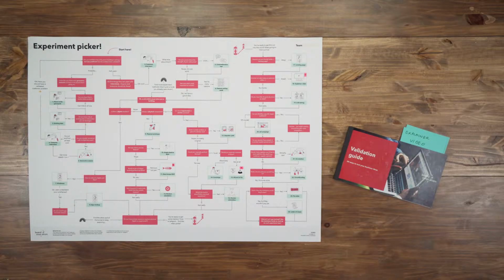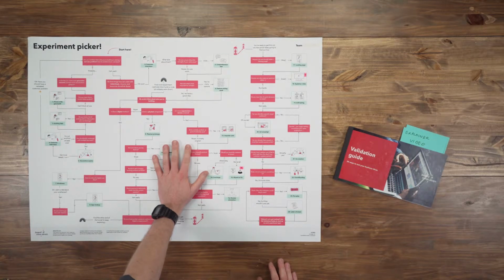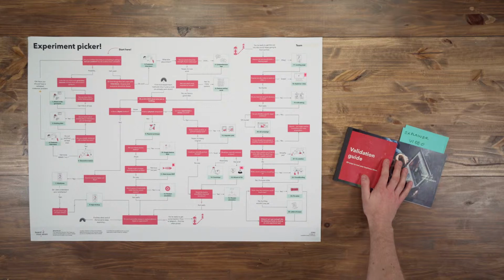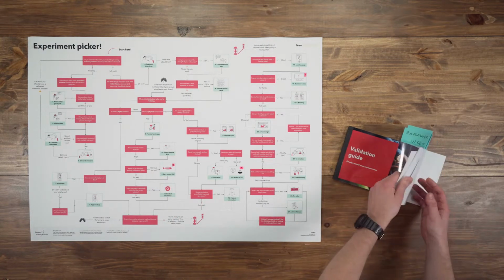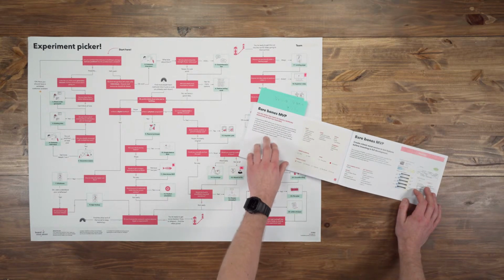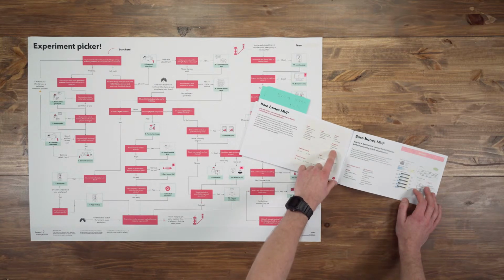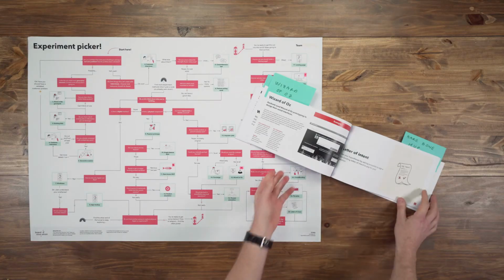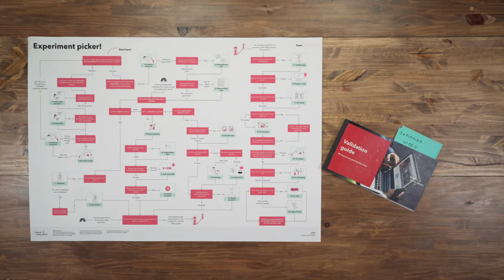Experiment picker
This quiz will test how ready you are, and whether you've checked off everything Board of Innovation considers necessary before getting it out there. Remember: it's better to fail a quiz than fail your customer.